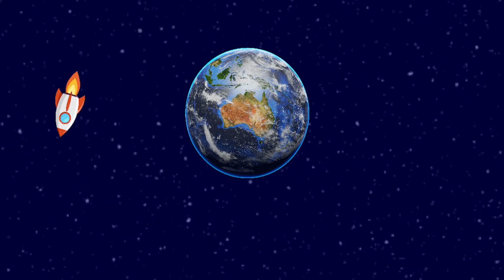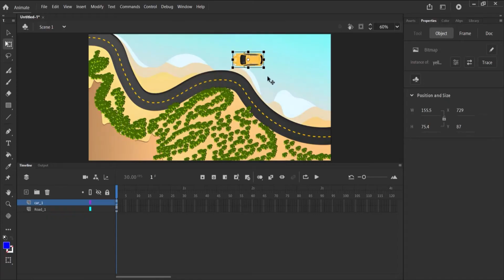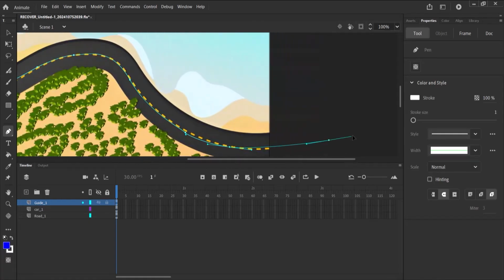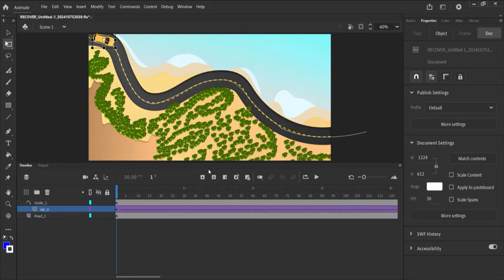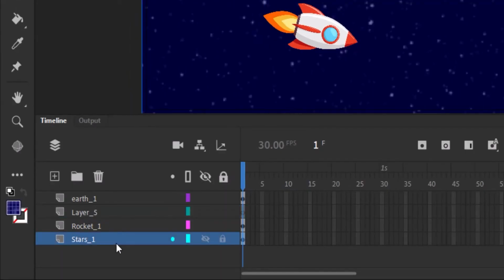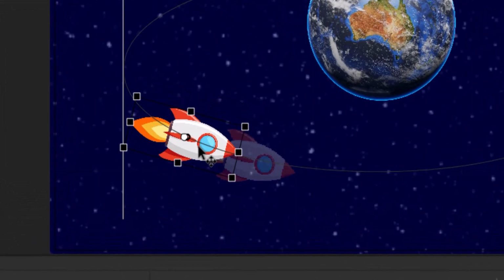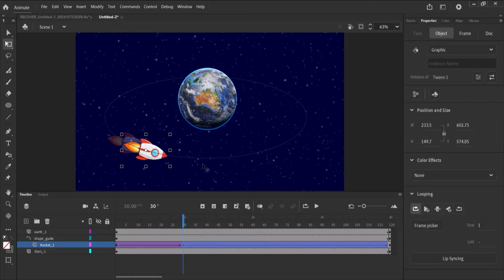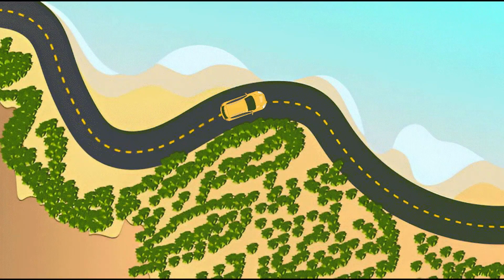Motion Guide in Animate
In this video you will Learn how create a pen tool custom guide and shape tool guide  in animate. Motion guides form a pivotal role in animation and are very easy to create. You can leave all questions and suggestions in the comment section, and I ,will do my best to respond.

PART 1
0:00 Intro
1:08 Importing your objects
3:30 Creating the guide layer
4:12 Creating custom guide path
5:40 attaching Car to custom guide
6:25 Linking Car layer to guide layer
7:00 Create the Classic tween
9:01 Test your animation project

PART 2
9:30 intro
10:03 Creating the shape guide layer
12:22 Linking Rocket layer to shape guide layer
13:15 Create the Classic tween
13:50 Add path keyframes
15: Fix and rotate Rocket orientation
17:33 Outro